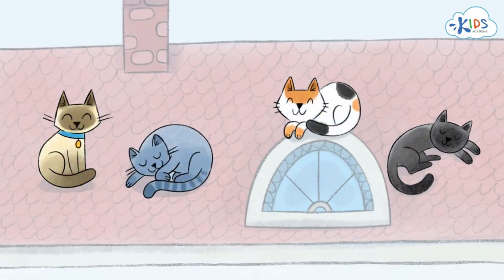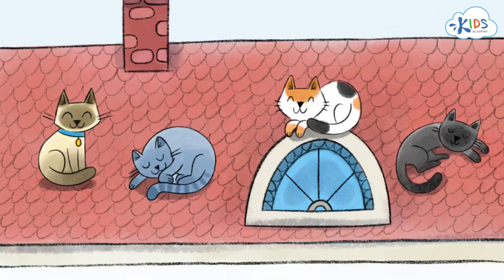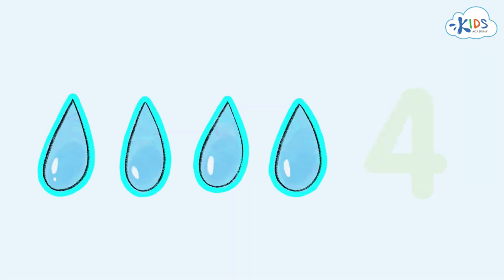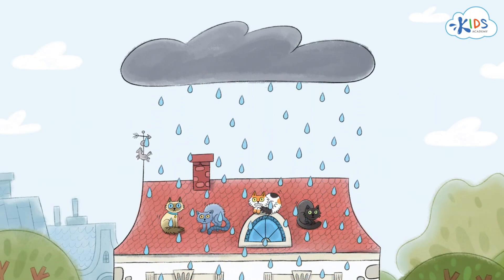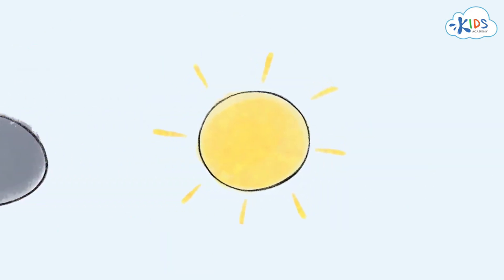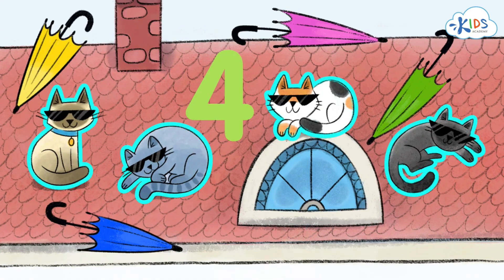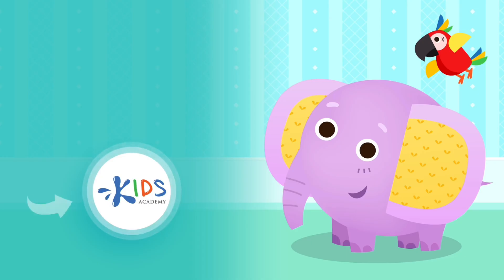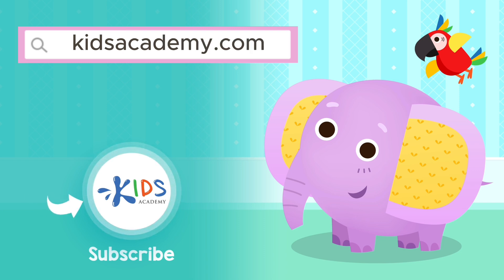Learn Number 4 | Learn Like Nastya | Preschool & Kindergarten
In this educational video for children, we will learn the number "4"!
Let's learn the number "4" using examples from our video. It's ideal for preschool and kindergarten.